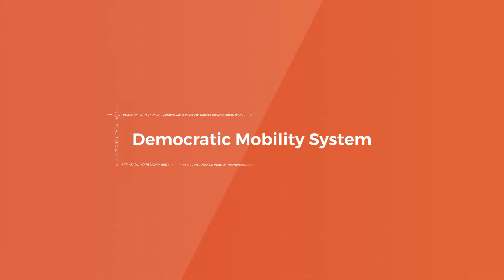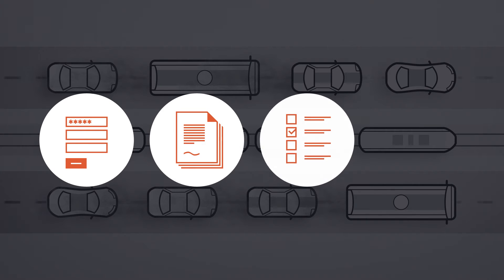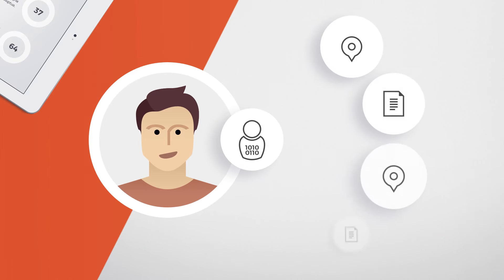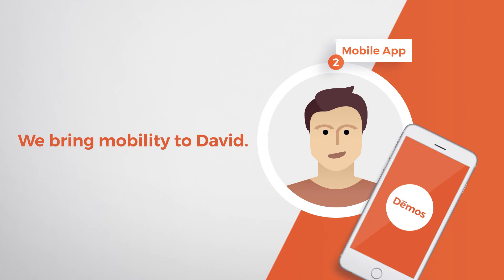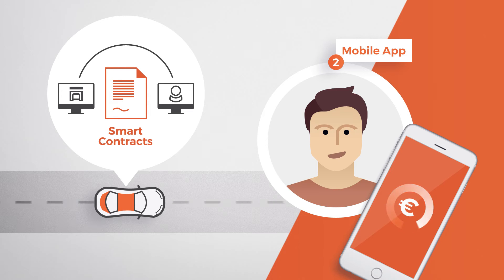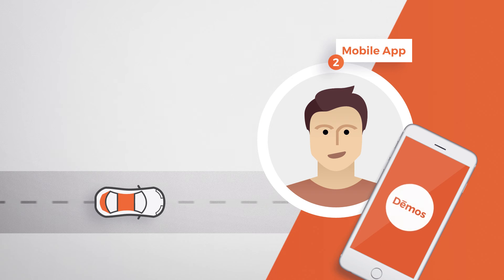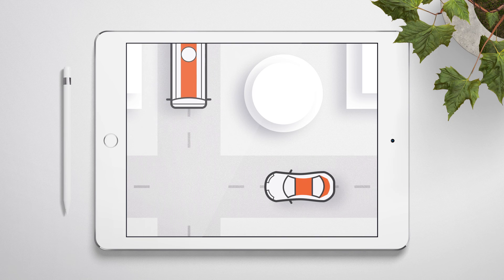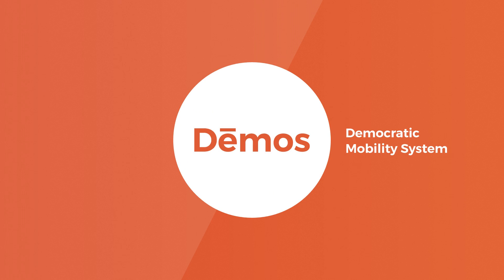Dēmos – The Democratic Mobility System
Hey, we are Dēmos – The Democratic Mobility System!

Our vison is that mobility becomes a secure, convenient and accessible value adding service for all people.

We transition everyone from mobility users to mobility providers by using de-central platforms for the future mobility transaction layer while ensuring
(1) privacy
(2) equal participation
(3) optimal resource usage and
(4) dependable services.

Dēmos enables the ‘Authentic Sharing Economy’ and lets all participate in mobility. Everyone is paying just for what he actually uses while securing his identity. This makes our mobility cheaper, easier and more sustainable.

Dēmos is built upon an infrastructure including a Car eWallet and mobility assets that are connected to the Blockchain.

The wallet in the car will be an important strategic component of future cars. It transforms autonomous cars into 'economically independent vehicles'. Vehicles that can pay for the services they utilise and receive payments for services they offer.

We are now working with partners including slock.it to bring our vision to live and to re-design the 'Mobility Ecosystem' for the good of society.

Further Information on the ‘Future of Mobility’ published on the World Economic Forum Agenda